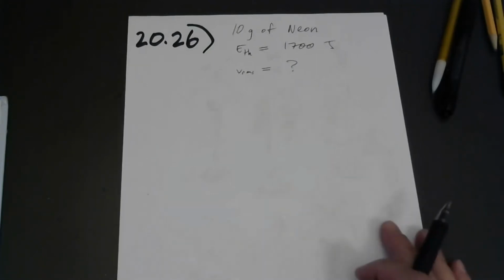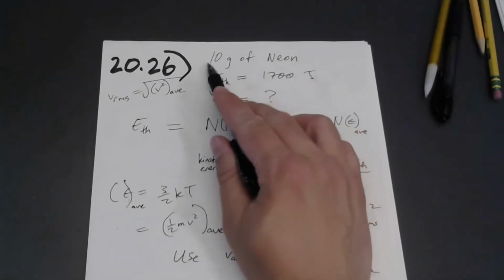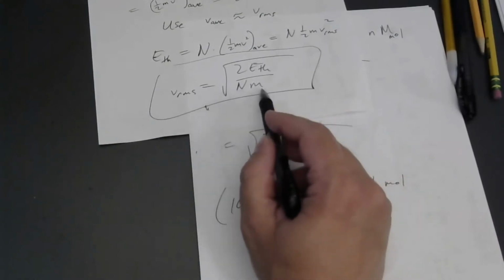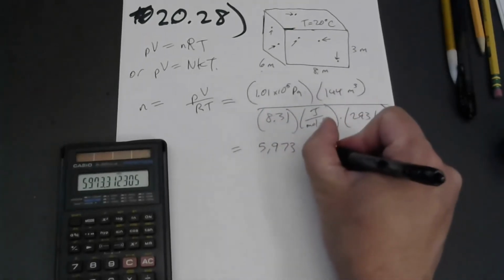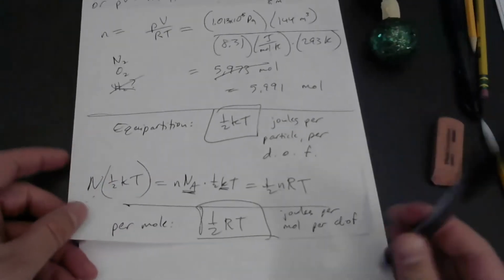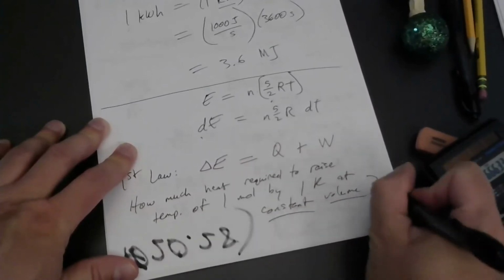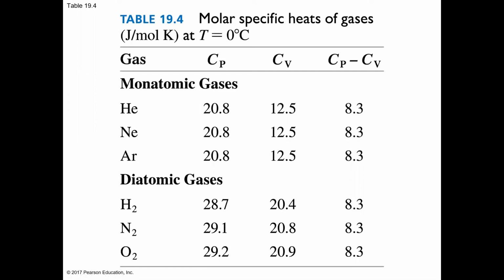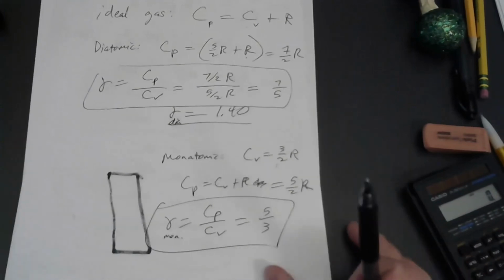Chapter 20 Problem Solutions Part 2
Solutions are presented for problems from Chapter 20 of Knight's "Physics for Scientists and Engineers" (4th ed.). Topics addressed include the equipartition theorem, molar heat capacity at constant volume, and the degrees of freedom of a diatomic molecule.